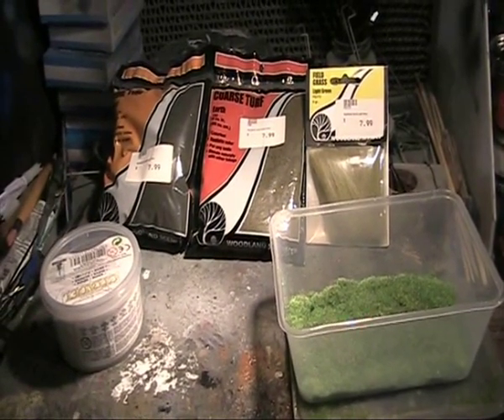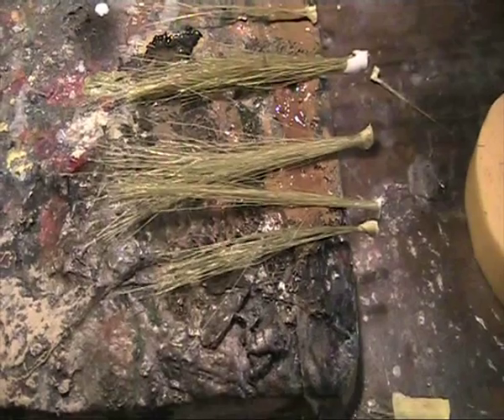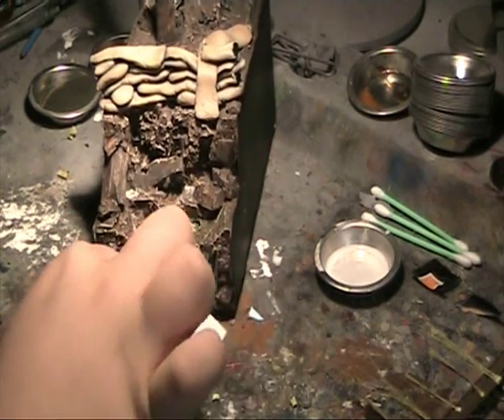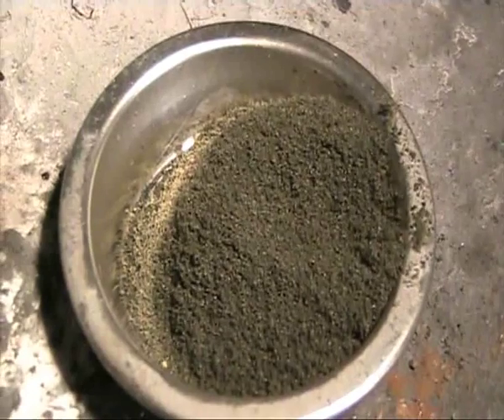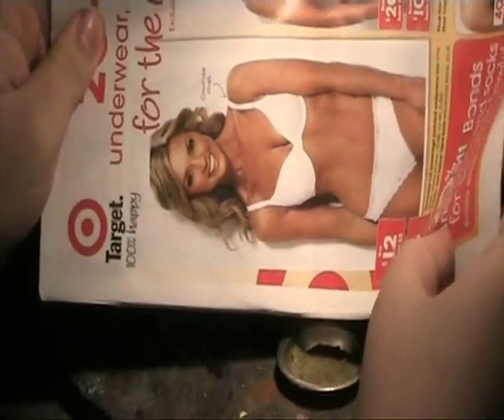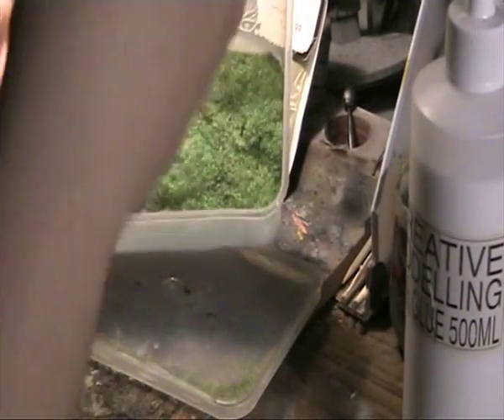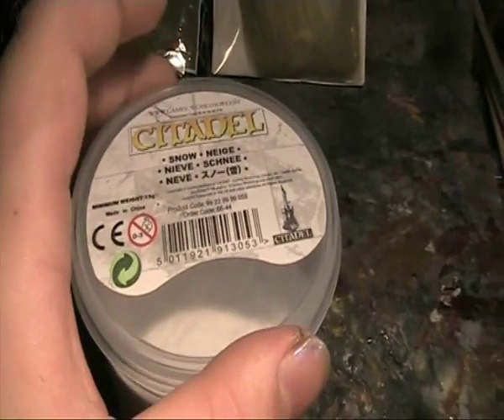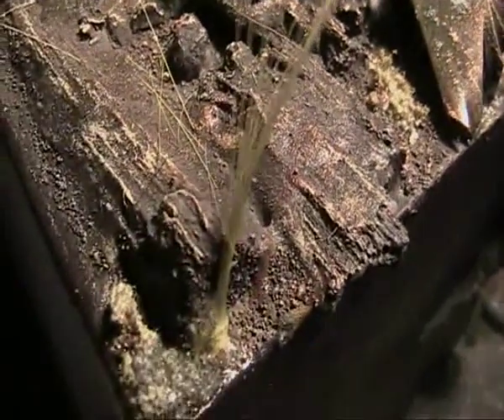Gundam/ mech model workshop 52: Flocking, snow and static grass tutorial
In this video I will demonstrate how I go about detailing a base or terrain of a model kit to look as it has natural organic material on it suck as grass or plants. We will look at different products on the market and how I glue it.